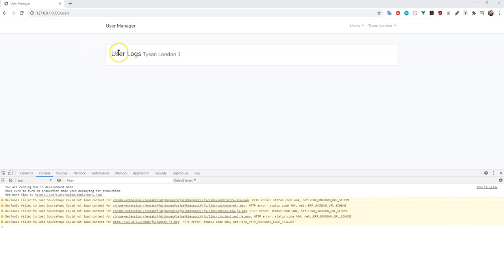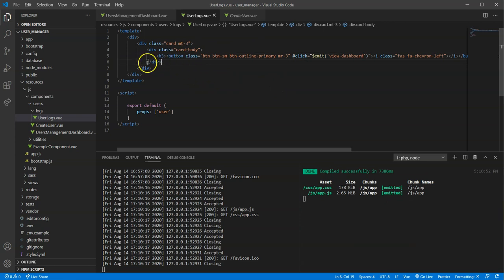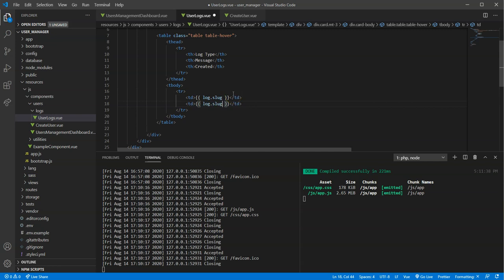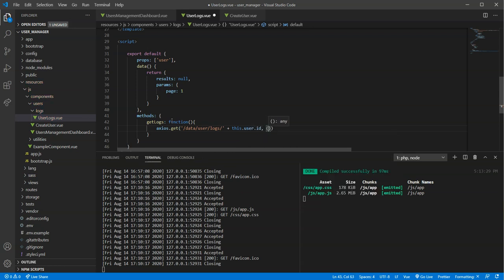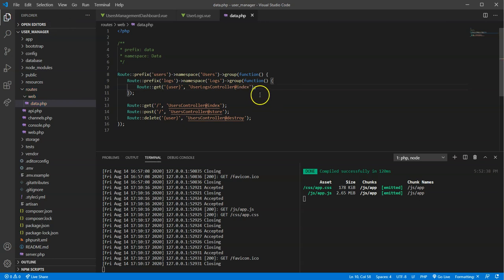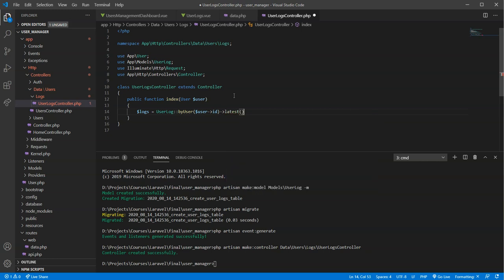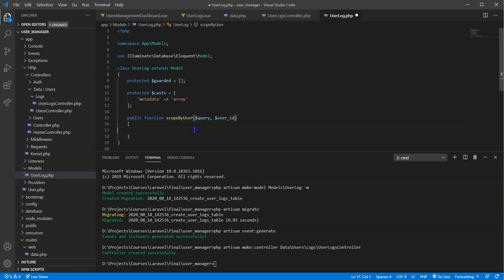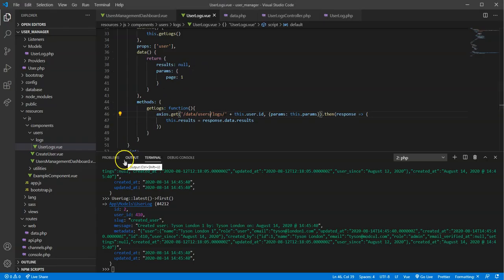Users Management System #21 Adding a User Logs Component - Laravel, VueJS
In this video I got through adding a component to view our user logs as part of our users table.